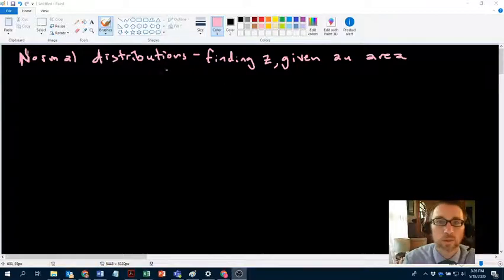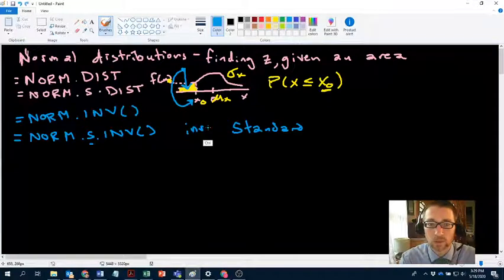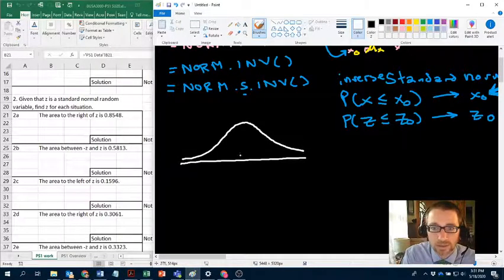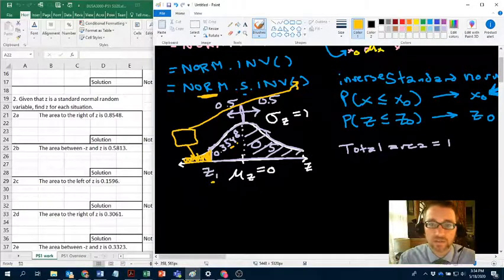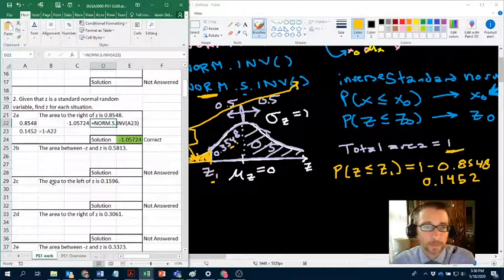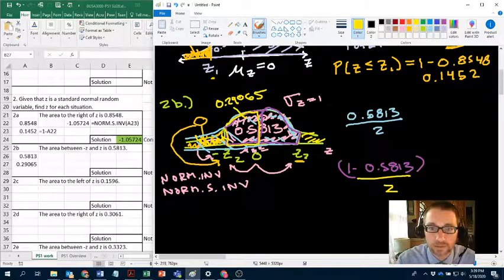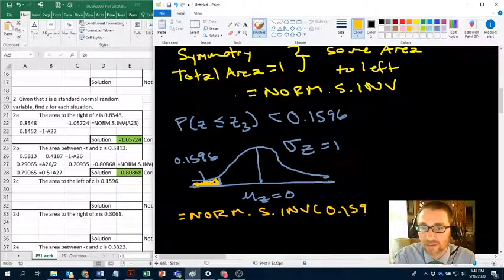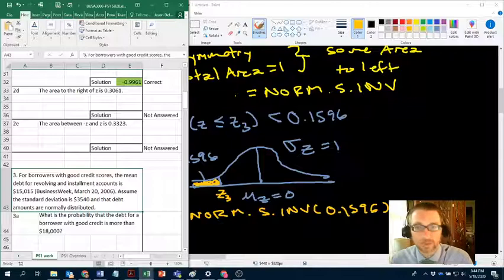Excel and the inverse normal distribution - =NORM.S.INV (using p to get z)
This video introduces the normal distribution in Excel and the use of NORM.S.INV, the inverse standard normal distribution function. It also demonstrates how to use the inverse standard normal to find a value of z given an area under a curve.